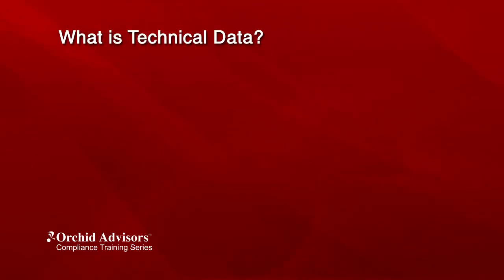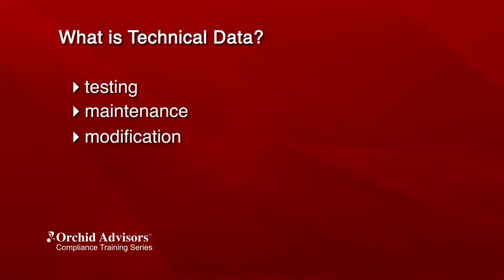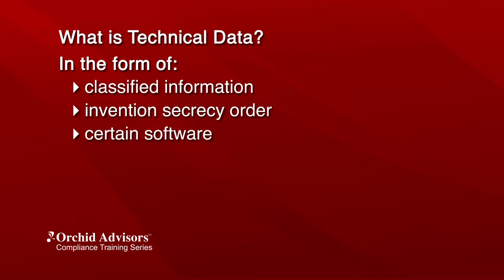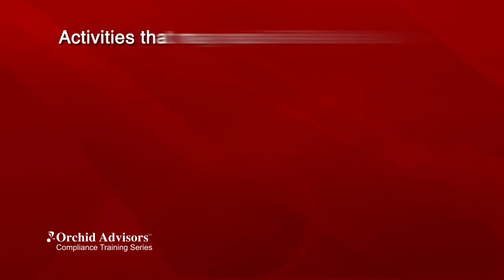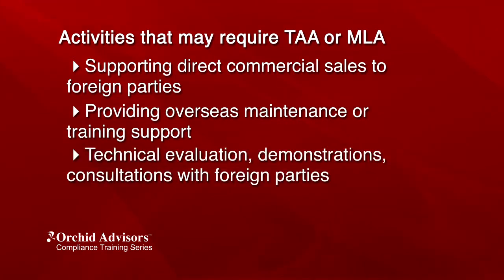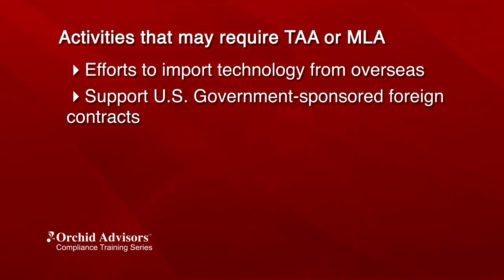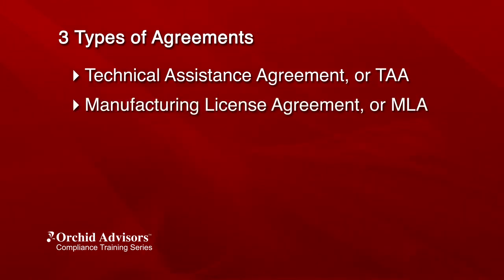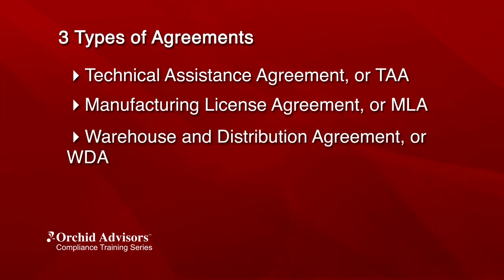FFL Tutorial - Firearm Exports: Technical Data and Defense Services Under the ITAR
Firearm Exports are regulated by the International Traffic in Arms (ITAR) Regulation.

To learn more about firearms exports, firearm export licenses, DDTC Registration, Manufacturing License Agreements, Technical Assistance Agreements while complying with ATF and ITAR regulations, contact Orchid Advisors - #1 in FFL Compliance Solutions